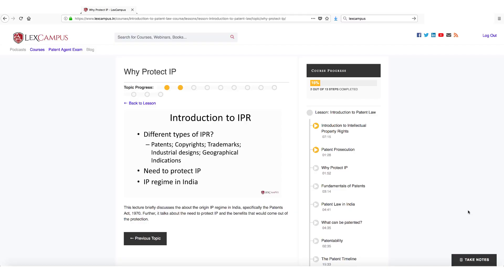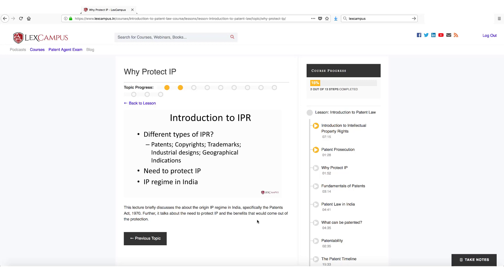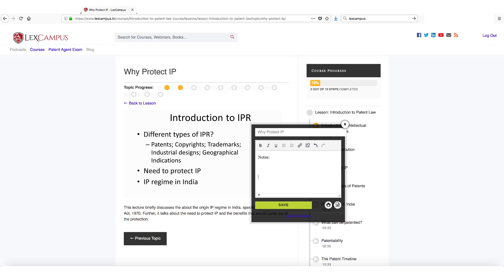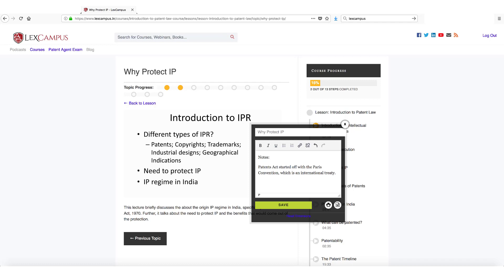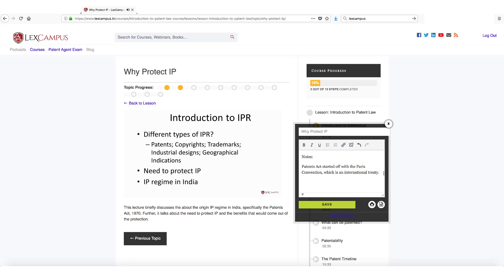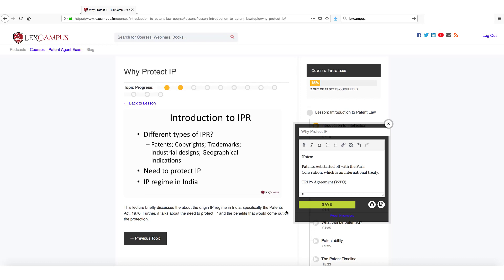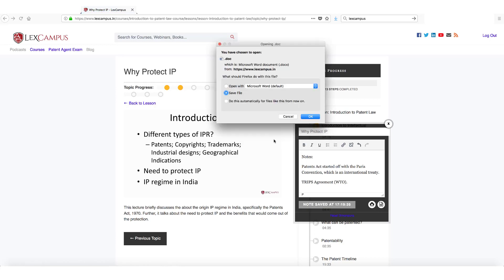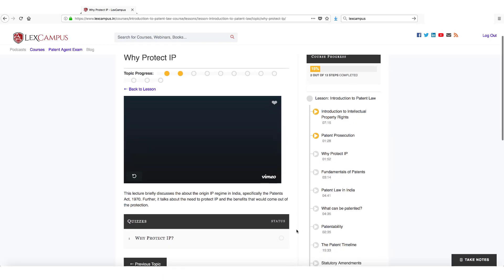Take Notes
The Handbook on Patent Law:
(The Patents Act 1970, Patnets Rules 2003, IPAB Rules 2010 & 2011, Amendments, Cross Coded Bare Act with Cross References, Case Laws and Legislative History)

A short  video on how to access LexCampus online Training, which makes your learning much more easier than ever.

We are offering two on-line courses on The Patents Act & Rules and Patent Drafting to help you prepare for the upcoming Patent Agent Examination, 2018.